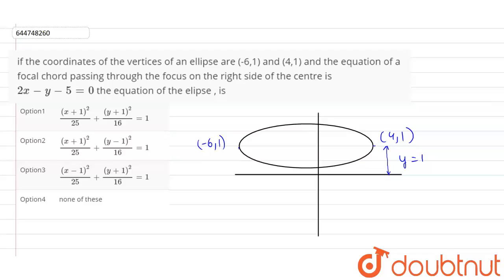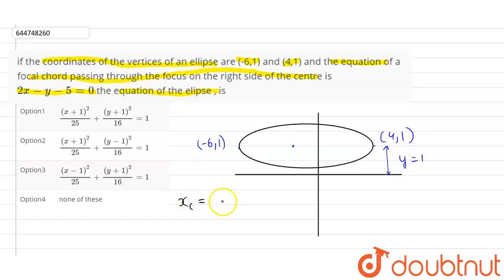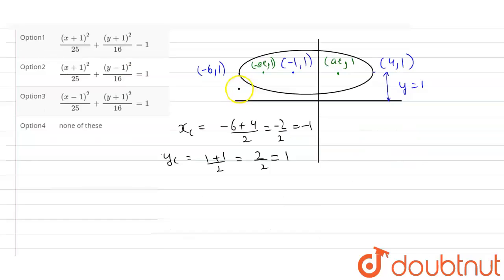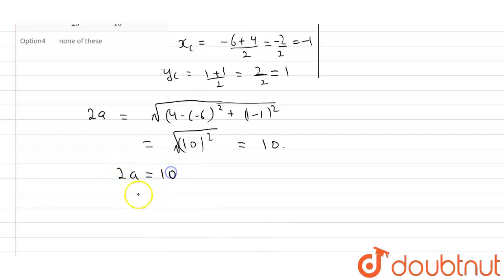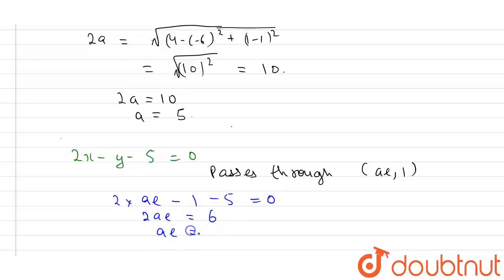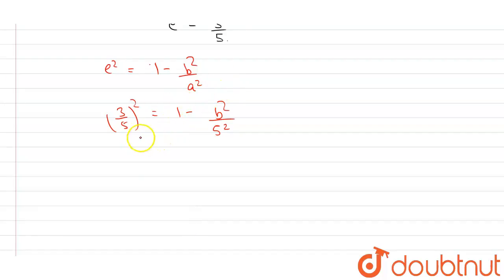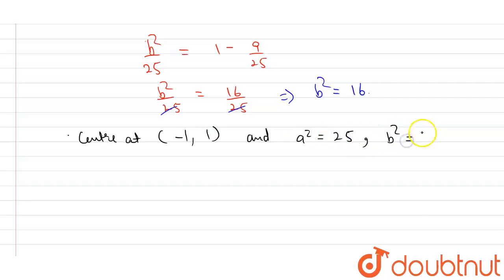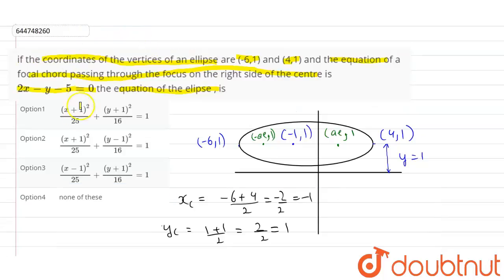if the coordinatesof thevertices of anellipseare (-6,1)and (4,1)and theequation ofa focalchord p...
if the coordinatesof thevertices of anellipseare (-6,1)and (4,1)and theequation ofa focalchord passingthroughthe focuson therightsideofthecentreis2x-y-5=0the equationof theelipse , is
Class: 12
Subject: MATHS
Chapter: ELLIPSE
Board:IIT JEE

👉 Have Any Query? Ask Us.